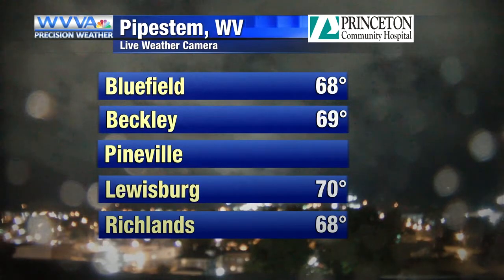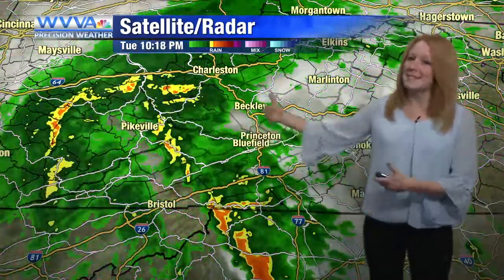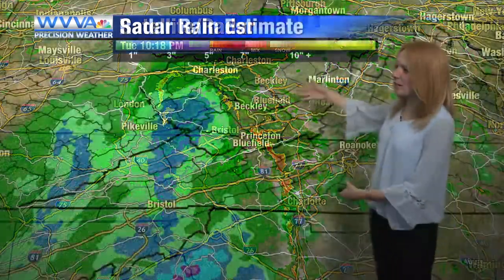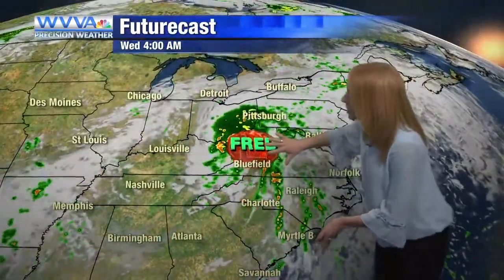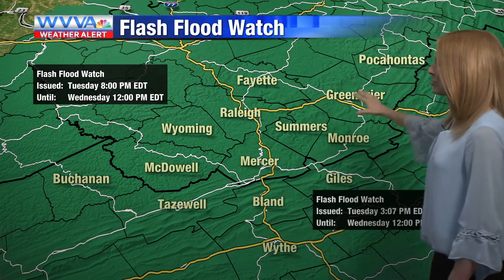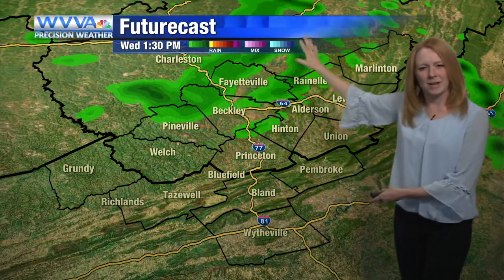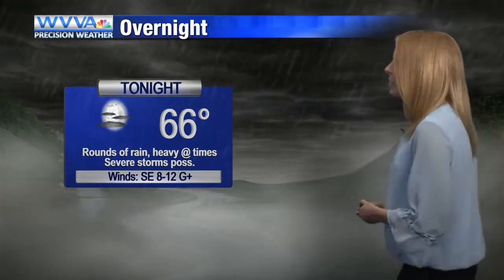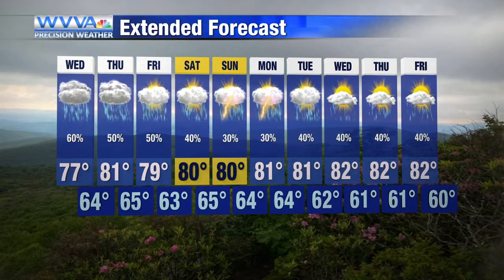10 PM WEATHER UPDATE